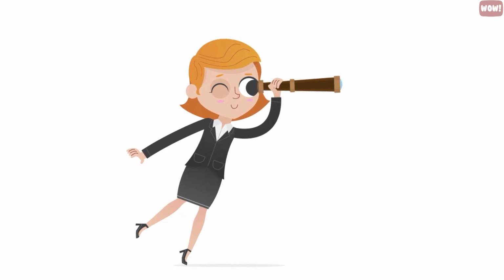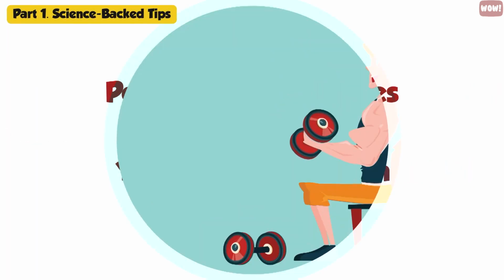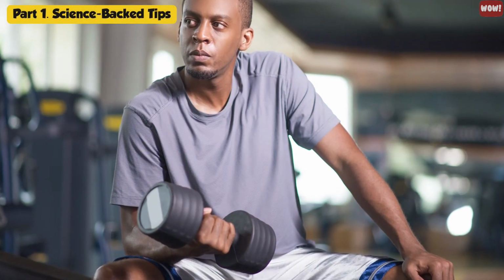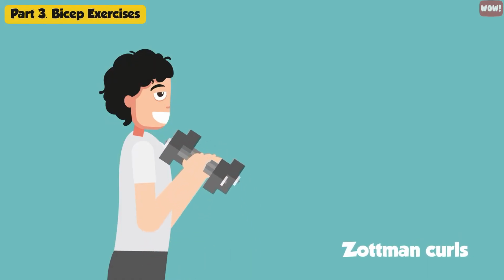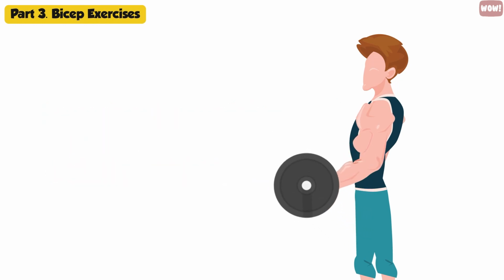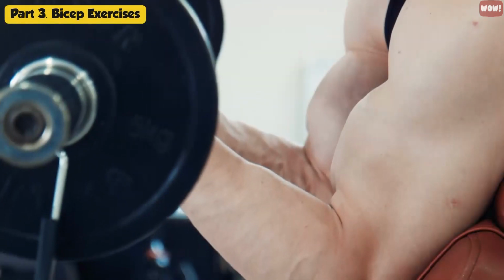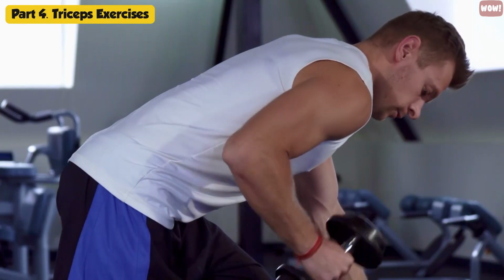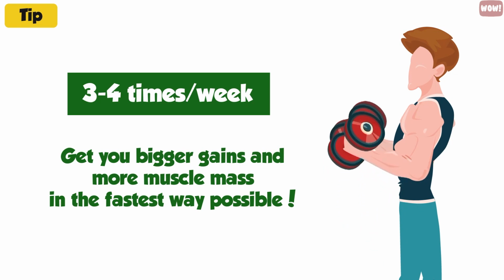How to Get Bigger Arms Really Fast!! - Science-Backed Facts, Diet Secrets and Exercises For Biceps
How to get bigger arms in no time

While the first thing someone may notice about your body is your waistline, the body part most people will look at to judge your strength is your arms. As far as most people are concerned, the bigger the bicep, the bigger the man.

So where does this leave you? Running to the gym to do bicep curls? Hardly!

Luckily, according to research, there are some diet and exercise strategies that will significantly speed up the process of building bigger arms.
In this video, we will cover Diet secrets, Science-backed tips and Exercises strategies to get those bulging arm muscles as fast as possible.

In order to get bigger arms, it is vital to understand your arms’ anatomy first.
The biceps muscle has two heads, the short head and the long head. Other two important muscles are brachialis and triceps. Brachialis lies deeper than the biceps.
The triceps is a large muscle on the back of the upper limb. It actually makes up two-thirds of the muscle mass in your arms. The individual development of each muscle greatly depends on your exercise selection as you will see in this video.

Part 1. Science-Backed Tips

• Perform Arm Exercises at the Beginning of Your Training Session
Multiple studies have found that doing arm exercises at the beginning of the workout session speeds up building arm muscles. A 2010 research article from the Journal of Strength Research compared the effects of performing combined exercises before isolated arm exercises versus performing isolated arm exercises before combined exercises. After four months, they found significantly greater biceps growth for the group that performed isolated arm exercises at the beginning of their workout.

• Don’t Switch Your Exercises
It is important that you avoid changing your arm exercises. According to researchers, you need to confuse and over-stimulate your arms by repeating exactly same exercises. So, pick the right arm exercises and stick to them. In the next part of this video, I’ll cover the best exercises you should pick to speed up building your arm muscles

• Focus on Feeling the Arm Muscles Working
According to a 2018 paper in the Journal of Sports Science, subjects who use Mind-to-Muscle concept by focusing on squeezing their bicep muscles during their bicep exercises, build 90% more muscle in their arms compare to those individuals who are instructed to simply lift the weight up. So, it’s important that you focus on “feeling your biceps working” as you lift the weights up.

Part 2. Diet Tips
• Consume Plenty of Protein
In order to build any muscle, you should have enough protein in your diet. The amino acids that make up proteins contribute to repairing muscle tissue, which then increases muscles size. It’s important that you source your protein intake from foods such as eggs, fish, chicken, meat, nuts, and dairy products since they provide a variety of different amino acids. Then you can use protein powders to supplement if needed. The American College of Sports Medicine recommends between 1.5 to 2 grams of protein per kilo of your body weight each day.

• When Should You Take Protein?
According to a 2013 paper in the Journal of Sports Nutrition, ingesting protein prior to your workout is more beneficial for muscles growth than after the workout. So, it is important that you ingest your protein prior to your workout.

Part 3. Bicep Exercises

• Bicep Exercise 1.
Zottman curls are a fast way to build your arms because they target both the inner and outer muscles of your biceps – working them together in the same exercise to get better results.

While Zottman curls are actually modified dumbbell curls, they are definitely not the old-fashioned curls you may have tried.
• Bicep Exercise 2.
The Standing Barbell Curl is another exercise that has been around since weightlifting was invented, but there are several hacks to get the most out of this one as well.

• Bicep Exercise 3.
What we have been talking about so far are two bicep exercises, which to some extent, use every muscle in your body. So now let’s look at isolating the bicep. With a preacher curl, you are looking at pure bicep building.

For this exercise, you should use an E-Z curl bar, but you can use a barbell or dumbbells. Sit on the preacher’s bench with the back of your upper arms against the pads on the front and your armpits resting on the top

Part 4. Triceps Exercises

The triceps actually make up two-thirds of the muscle mass in your arms – so ignoring them would be a big mistake if you want bigger arms.

• Triceps Exercise 1 - Skull Crushers.
There are a variety of ways to do this exercise, and they all involve really isolating your triceps. To do this exercise, lie face-up on a bench with a dumbbell in each hand.

• Triceps Exercise 2 - Dumbbell Triceps Kickbacks
This is another great way to isolate and train the triceps and can be performed in a variety of ways.